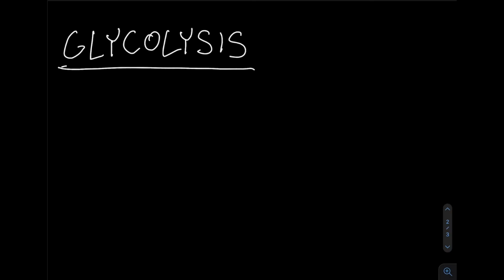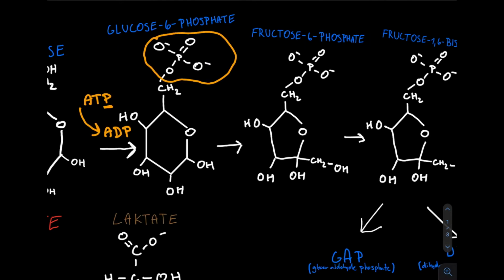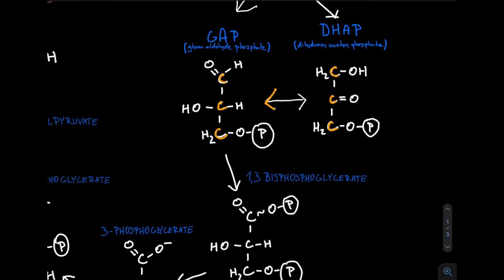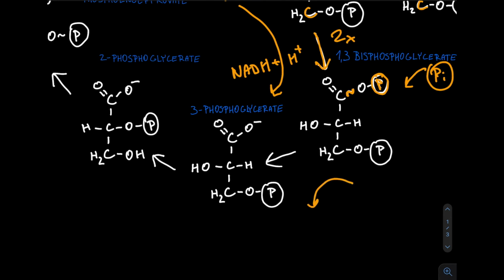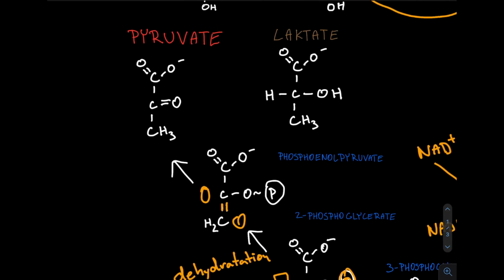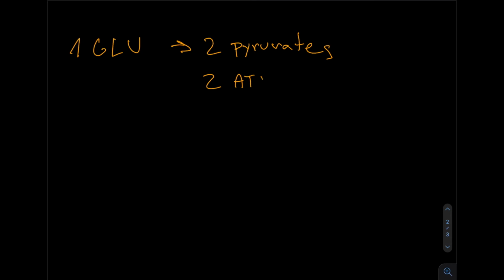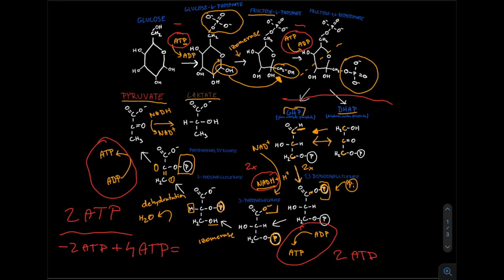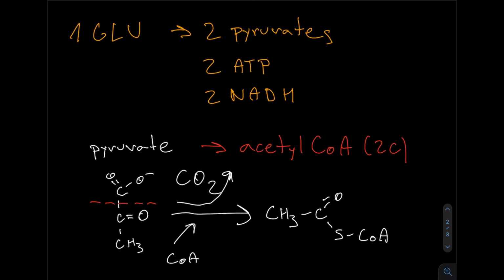Glycolysis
This video sums up process of glycolysis which is part of digestion of saccharides/carbs.